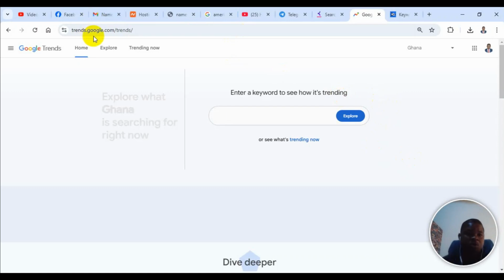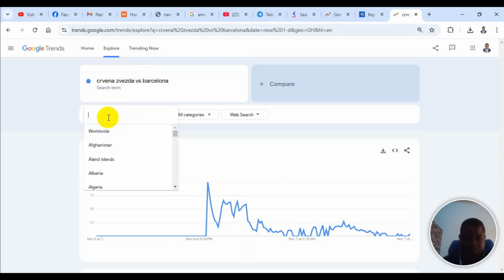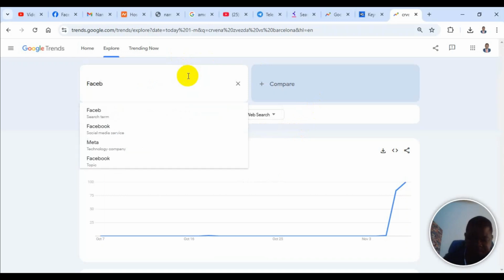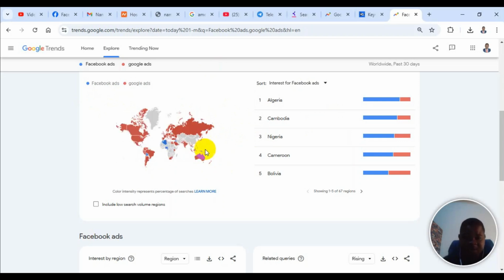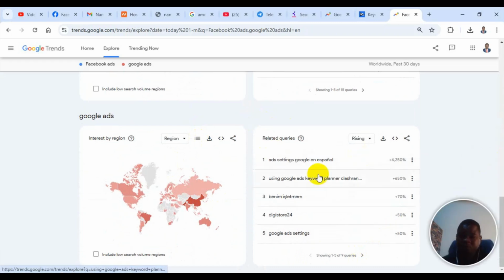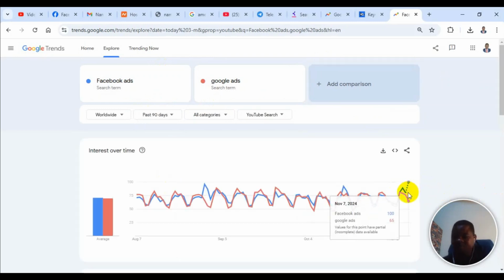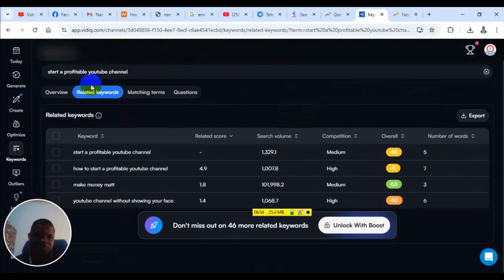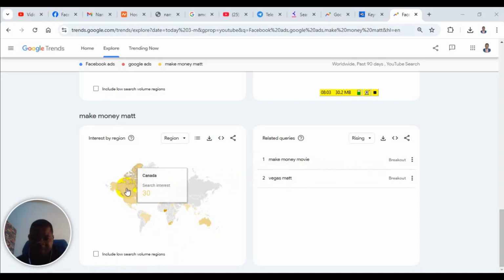HOW TO USE GOOOGLE TRENDS | How to use google trends for YouTube keyword research